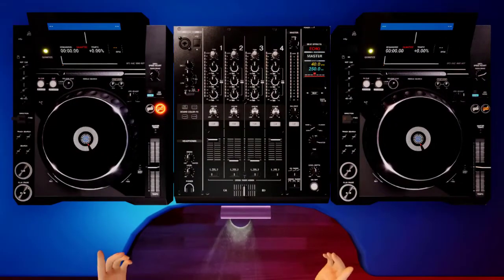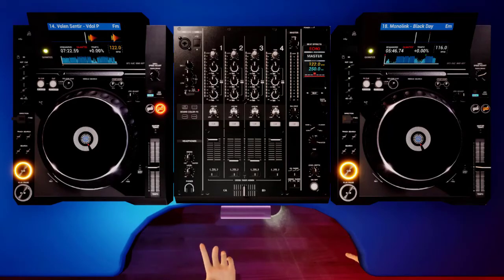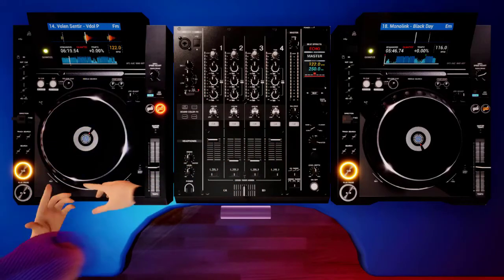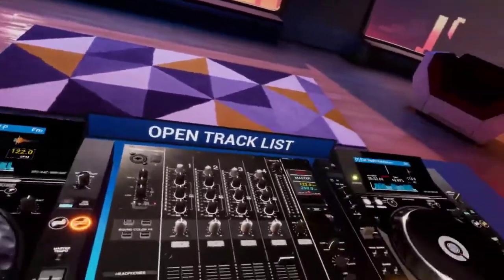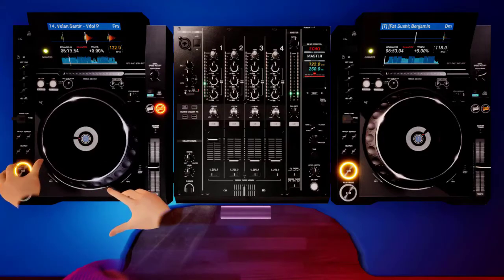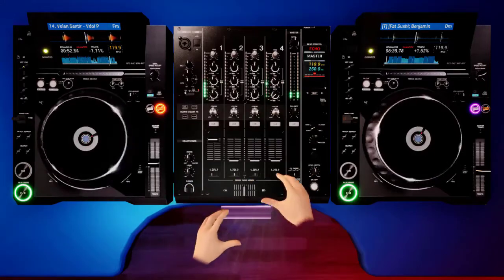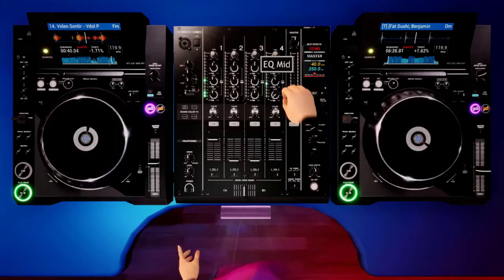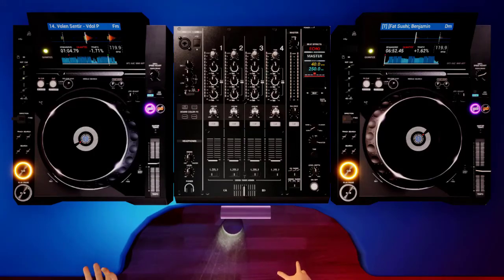9 hotcues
Welcome to the DJ Quickstart. We’re excited to start this journey with you.

Made with Tribe XR
The virtual reality DJ app.